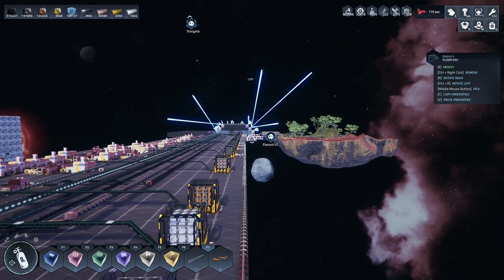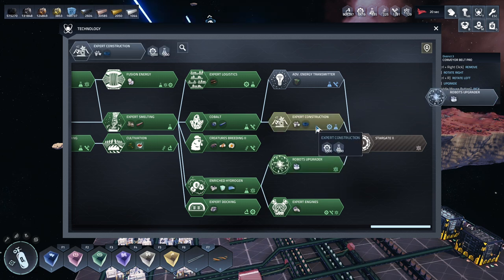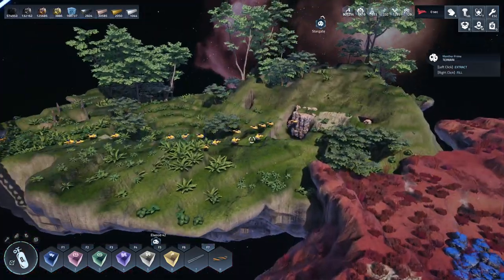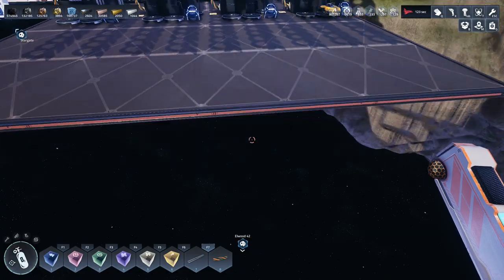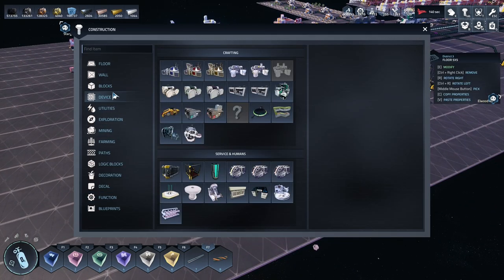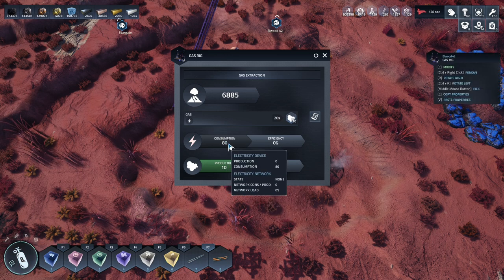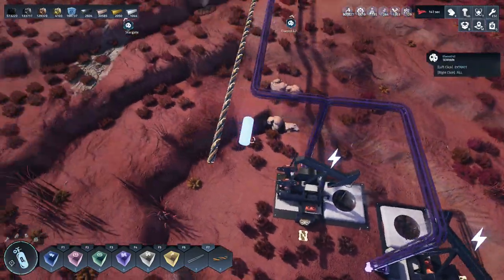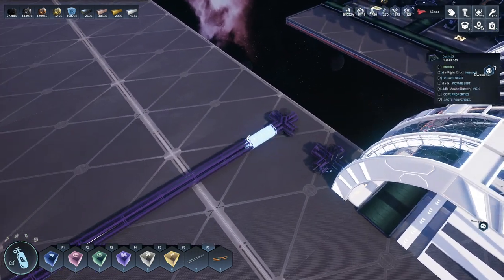Astro Colony - Getting Gas